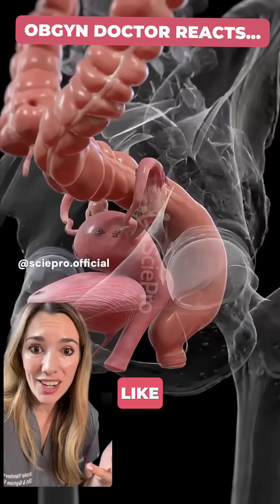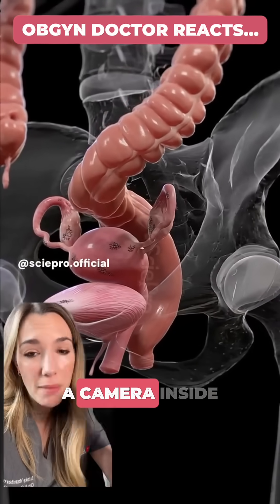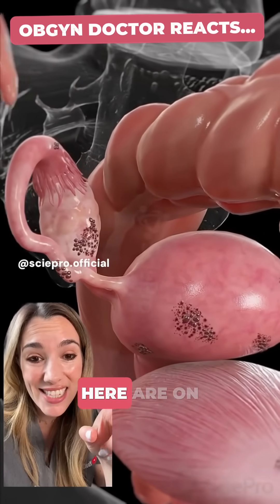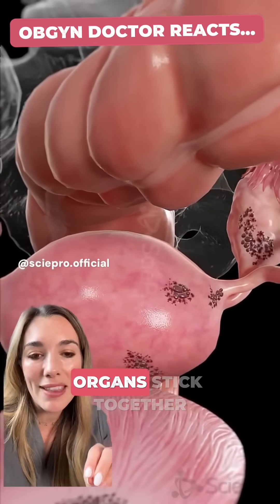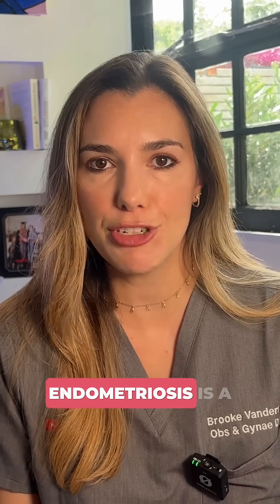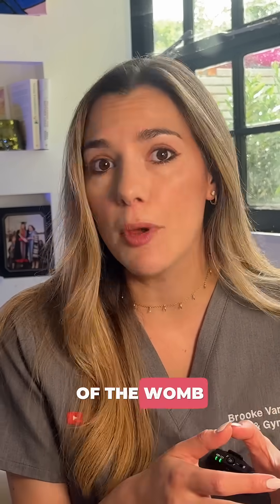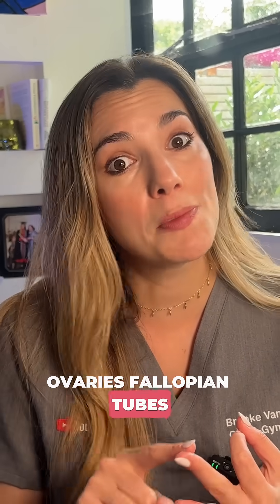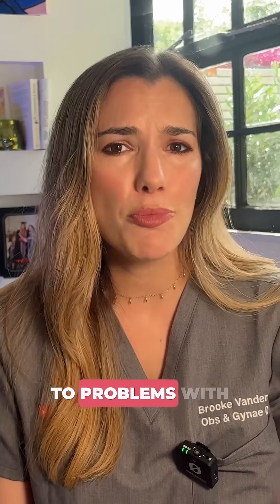What is endometriosis surgery & why is it done?